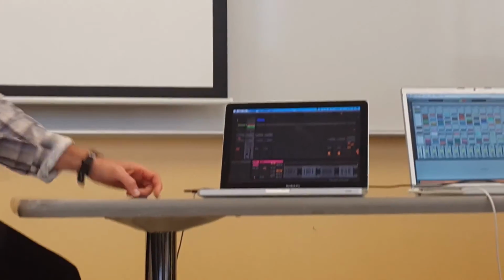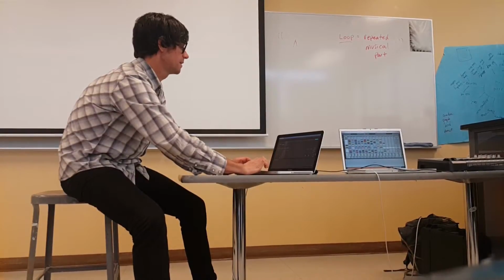Dave Einmo class visit_2